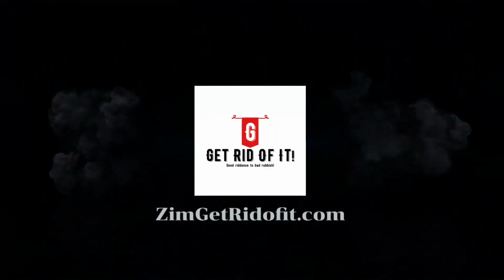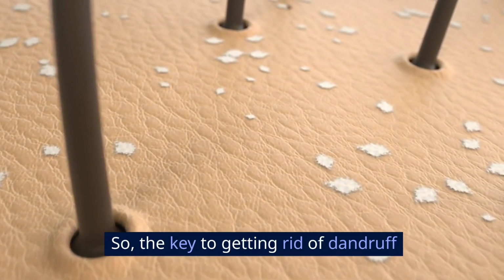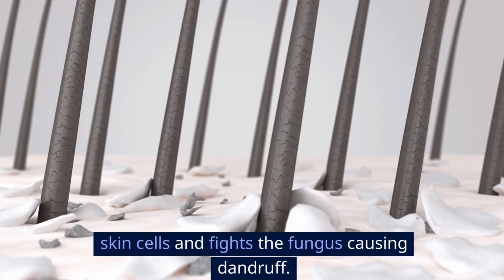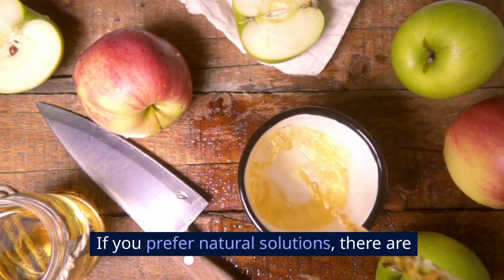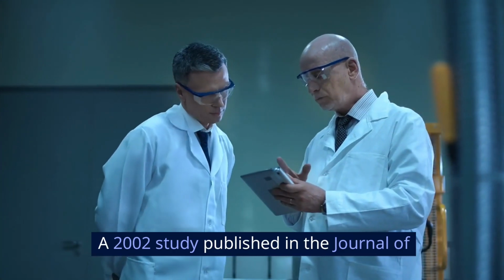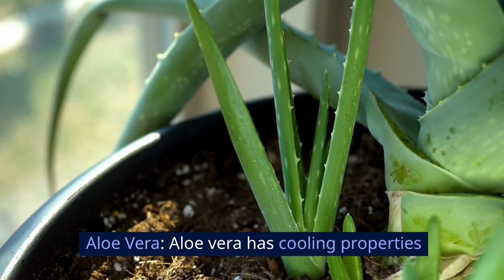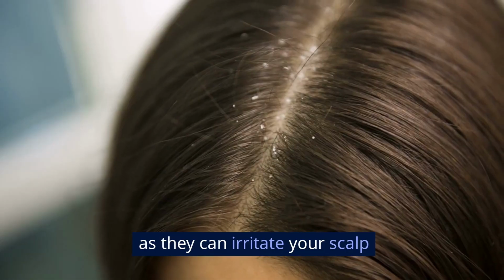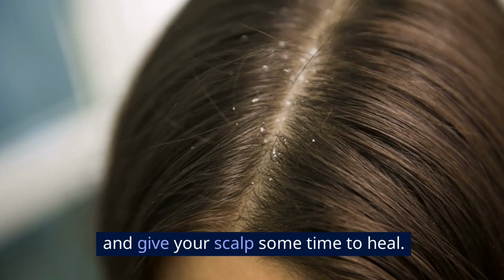How to Get Rid of Dandruff FAST - Proven Home Remedies That Eliminate Dandruff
I'll help you get rid of dandruff once and for all with step-by-step methods that are proven to work, and I'll make sure to explain everything in simple terms so that you can easily follow along.
Anti-dandruff shampoo (preferably with active ingredients like zinc pyrithione, selenium sulfide, or ketoconazole)
Coconut oil
Lemon juice
A gentle, sulfate-free shampoo
A soft towel

The information presented in this video is for general informational purposes only and should not be taken as a substitute for professional medical advice. Always consult with a qualified healthcare professional before making any changes to your diet, lifestyle, or supplement routine.

Before we go into the solutions, it's important to understand what dandruff actually is. Dandruff occurs when the scalp sheds dead skin cells more rapidly than usual. This can be due to a variety of factors, including dry skin, sensitivity to hair products, or a yeast-like fungus called Malassezia that feeds on the oils on your scalp.

A study published in the Journal of Clinical and Experimental Dermatology Research back in 2015 explained that Malassezia is the most common culprit behind dandruff. So, the key to getting rid of dandruff is to control this fungus and maintain a healthy scalp.

Now here are time-tested ways to get rid of dandruff…

Choose the Right Shampoo

Let's start with the most straightforward solution: using the right shampoo. Anti-dandruff shampoos are specially formulated to target the root causes of dandruff. When you're shopping for one, look for active ingredients like the following:

Zinc Pyrithione: Known for its antibacterial and antifungal properties, it's one of the most effective ingredients against dandruff.

Selenium Sulfide: This helps slow down the production of skin cells and fights the fungus causing dandruff.

Ketoconazole: This is a powerful antifungal that can keep dandruff under control.

Make sure to read the label and choose a shampoo that contains one of these ingredients. A study conducted by the American Academy of Dermatology in 2018 found that using these shampoos two to three times a week can significantly reduce dandruff.

To use it, wet your hair thoroughly, apply the shampoo, and gently massage it into your scalp. Leave it on for at least 5 minutes to let the active ingredients do their job before rinsing it out.

Natural Remedies for Dandruff

If you prefer natural solutions, there are a few remedies you can try at home. These are backed by some pretty solid evidence:

Coconut Oil: This is a fantastic moisturizer and has antifungal properties that can reduce dandruff. A study published in 2008 in the Journal of Dermatology showed that applying coconut oil to the scalp reduced dandruff in 68% of participants.

To use it, warm up a few tablespoons of coconut oil, apply it to your scalp, and leave it on for at least 30 minutes before washing it out with a gentle shampoo.

Tea Tree Oil: Another powerful natural remedy. A 2002 study published in the Journal of the American Academy of Dermatology found that shampoos with 5% tea tree oil significantly improved dandruff symptoms. You can add a few drops of tea tree oil to your regular shampoo or mix it with a carrier oil like coconut oil and apply it directly to your scalp.

Apple Cider Vinegar: This can help balance the pH of your scalp and reduce the growth of fungus. Mix equal parts apple cider vinegar and water, apply it to your scalp, and leave it on for 15 minutes before rinsing it off.

Aloe Vera: Aloe vera has cooling properties and can soothe an itchy scalp while also providing moisture. Simply apply pure aloe vera gel directly to your scalp, let it sit for 30 minutes, and then rinse it off.

Maintain a Healthy Scalp

Beyond using anti-dandruff products, there are some habits you can adopt to keep dandruff at bay:

Regular Washing: Wash your hair regularly to keep your scalp clean and prevent the buildup of oils and dead skin cells. If you have oily hair, you might need to wash it more frequently.

Avoid Harsh Products: Be mindful of hair products that contain alcohol or other harsh chemicals, as they can irritate your scalp and make dandruff worse. Stick to gentle, sulfate-free shampoos and conditioners.

Stay Hydrated and Eat Well: Believe it or not, what you eat and drink can affect your scalp health. Stay hydrated and eat a balanced diet rich in vitamins and minerals. Foods high in zinc, B vitamins, and omega-3 fatty acids are particularly beneficial for your scalp.

And that's it! By following these steps and using the right products, you can get rid of dandruff and keep your scalp healthy.